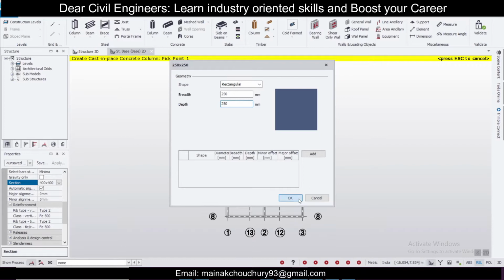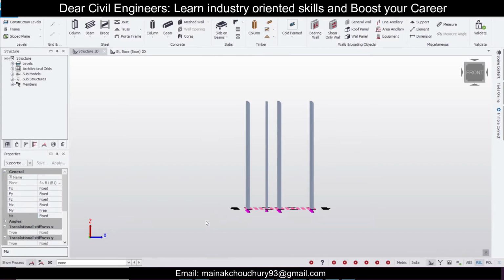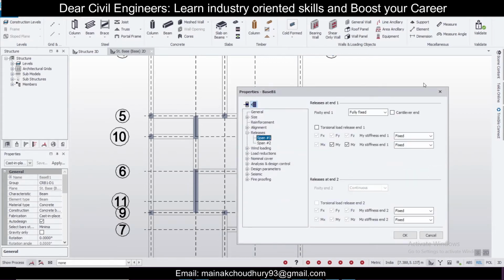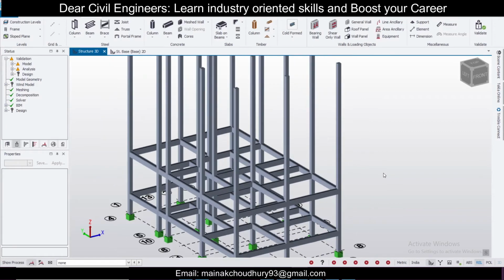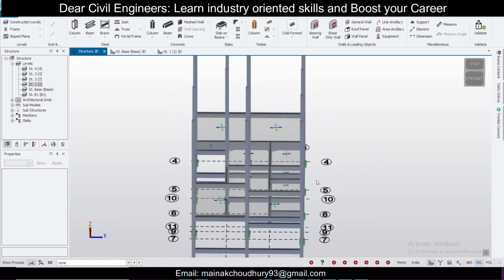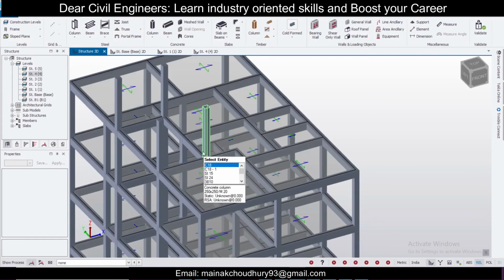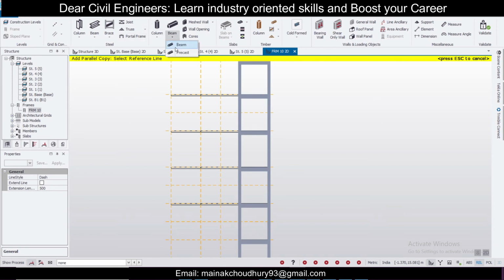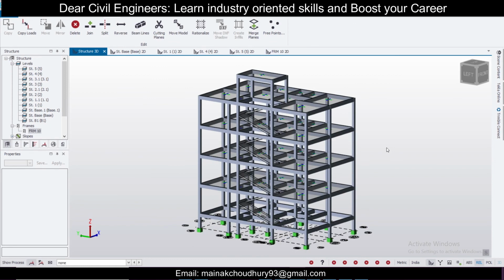G+3 Building Design in Tekla Structural Designer|Part-2| Modelling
In this video we have covered:
1. Modelling all the Building Components starting from column, beams, head room and staircase.
2. Concept of End 1 and End 2 in Beams explained to assign the support conditions of secondary beams
3. Assigning of one way and 2 way slabs